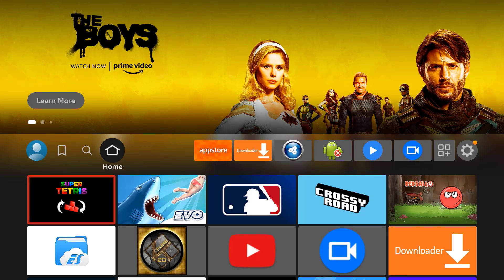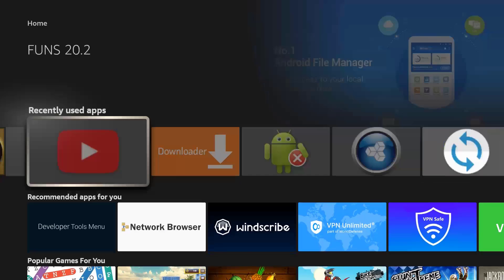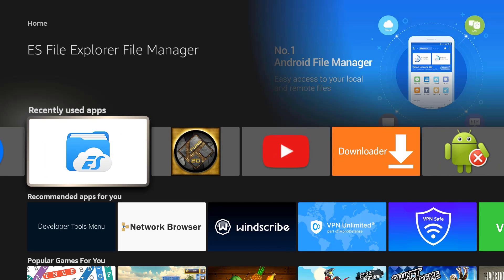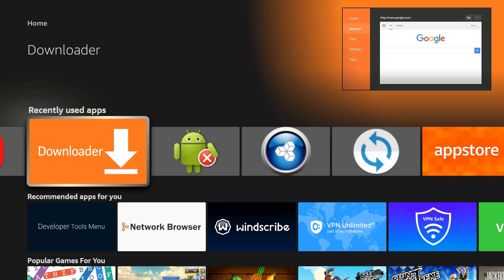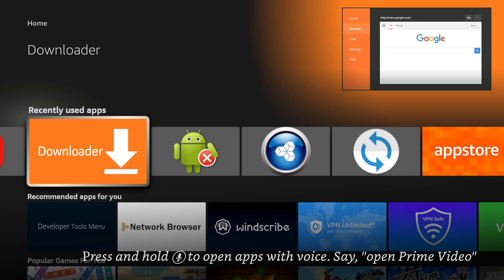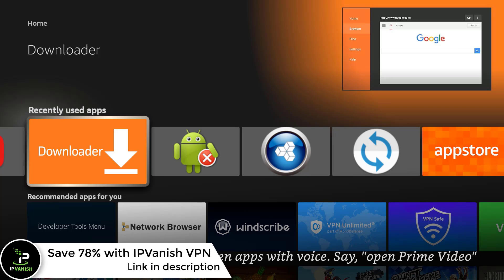How to Install Kodi 21.0 Omega on Firestick/Android - January 2026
In this video, we will provide you with all of the important release details including how to install Kodi 21.0 Omega on Firestick, Android, Windows, Raspberry pi and more.

Kodi (formerly XBMC) is a free and open-source media player and technology convergence software application developed by the Kodi Foundation, a non-profit technology consortium.

Kodi is available for multiple operating systems and hardware platforms, with a software 10-foot user interface for use with televisions and remote controls.

It allows users to play and view most streaming media, such as videos, music, podcasts, and videos from the Internet, as well as all common digital media files from local and network storage media, or TV gateway viewer.

Thumbnail:
Image by pikisuperstaron Freepik

EK SORED ®